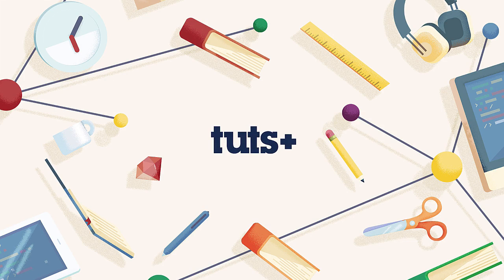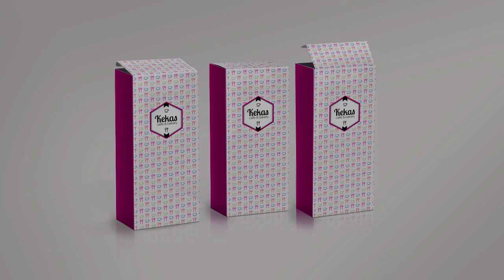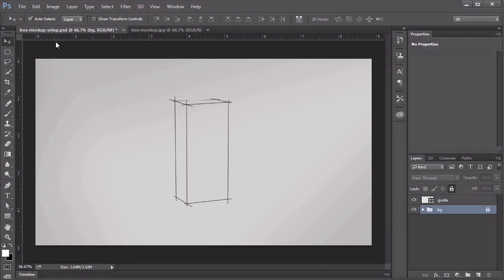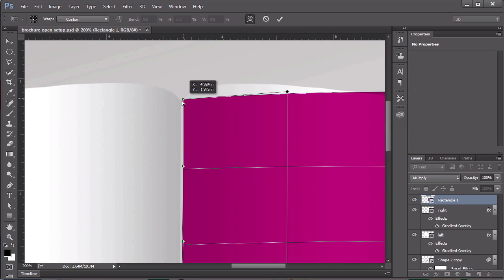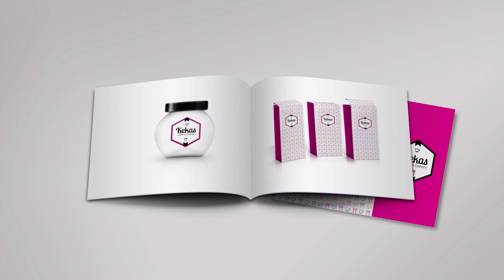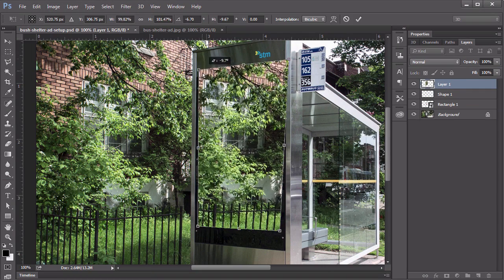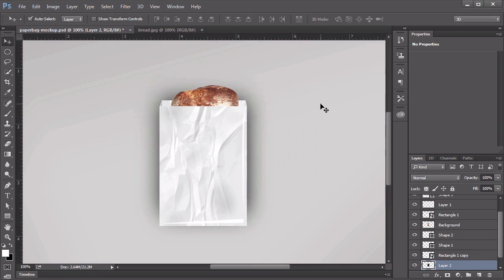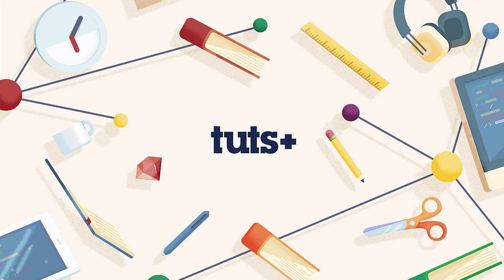Create Product Mock-Ups in Adobe Photoshop: Introduction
Lesson 1 of 12, a Tuts+ course on Create Product Mock-Ups in Adobe Photoshop taught by Simona Pfreundner. Become a Tuts+ member to get access to hundreds of new courses and eBooks!